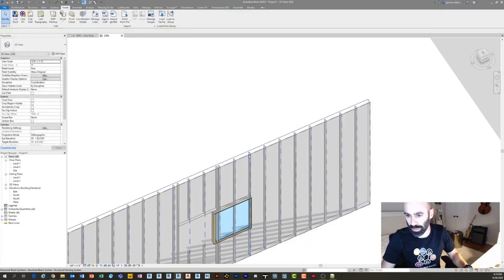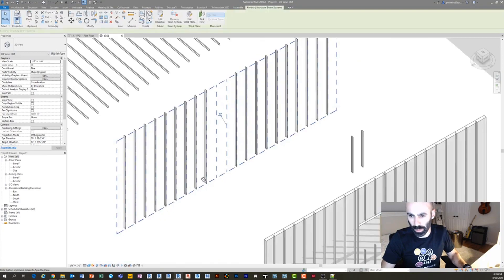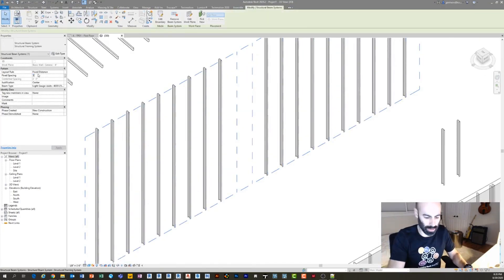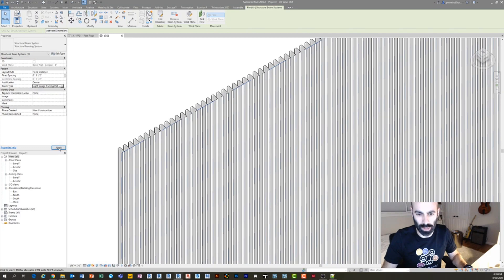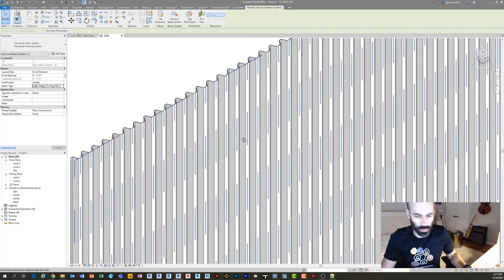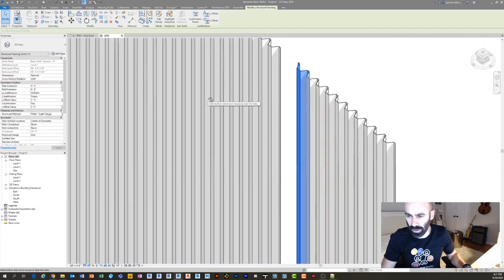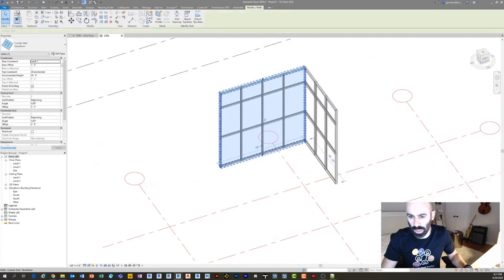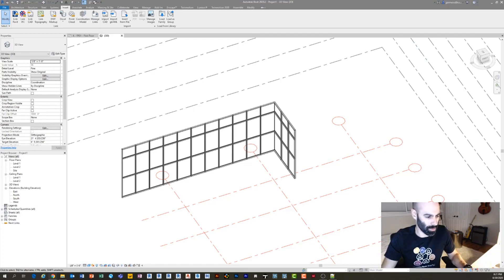Corrugated Metal Walls in Revit Tutorial (Quick Tip Edition)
In this short Revit tutorial I demonstrate one possible solution to modeling corrugated metal walls (like "Butler Buildings") in Autodesk Revit...